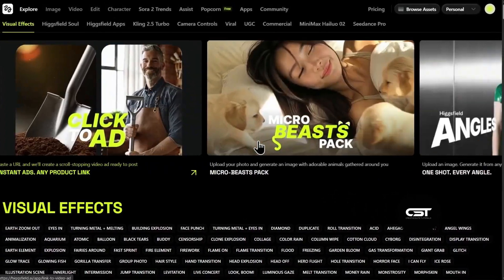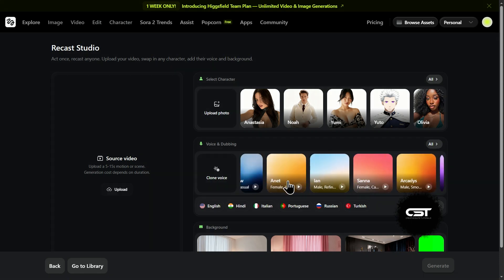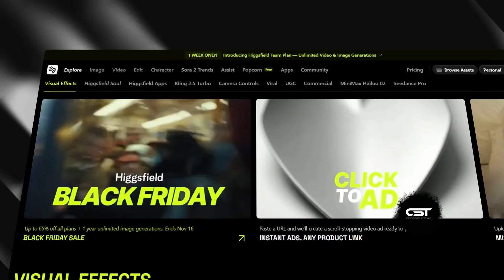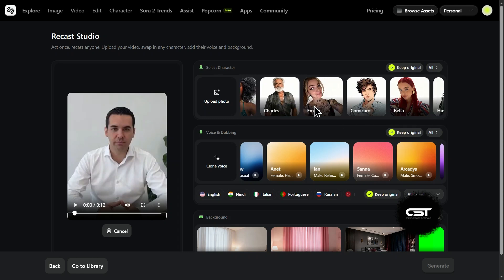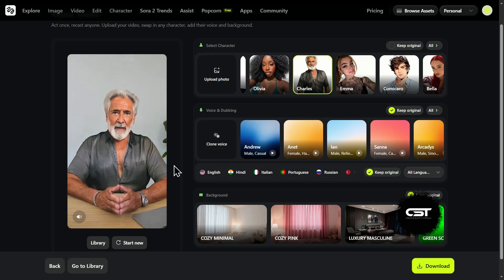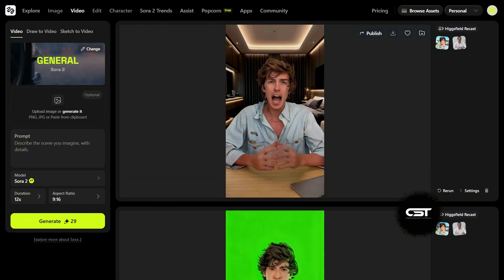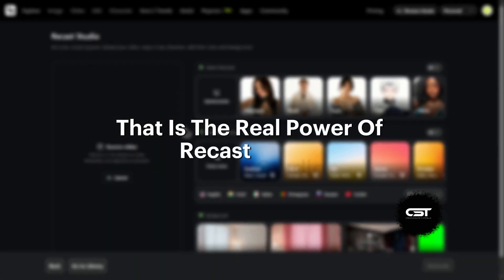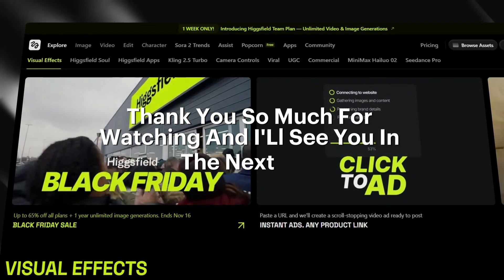I Created These From 1 Clip Using Higgsfield Recast Studio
In this Higgsfield Recast Studio tutorial, I'm showing you the pro-level 'Record Once, Repurpose Infinitely' workflow that will change how you make content. 🔥

To Enter:
1. Go to the Comments section.
2. Tell me your Job Role (e.g., 'Marketing Agency Owner,' 'VTuber,' 'Video Editor').
3. In the same comment, tell me how you would use this 'Record Once' workflow.

I'll announce the winners in a pinned comment in one week!

In this video, we're building a complete content workflow. I'll show you how to take one single 12-second clip and multiply it into 10-20+ variations for any audience.

YOU'LL LEARN:
✅ Why Recast Studio is the 'real opportunity' (not just Video Face Swap)
✅ The ultimate test for AI hands (and why Higgsfield's is the most realistic)
✅ How to create new characters (like an elderly man or comical avatar)
✅ How to clone your voice and auto-dub into different languages
✅ How to use the Green Screen background for your own custom studios
✅ My pro-tips for getting the best results (lighting, hands, etc.)

This workflow is a game-changer for content creators, video editors, and marketing agencies. Imagine taking one video and creating variations for different demographics and languages. This is how you scale your content production for both local and international audiences.

TIMESTAMPS:
[00:00:00] Higgsfield's New AI Video Tools: Face & Character Swap
[00:00:27] Video Face Swap vs. Recast Studio: What's New?
[00:00:49] Full Workflow: Higgsfield Recast Studio Review
[00:01:22] Recast & Repurpose Viral Content
[00:02:04] Higgsfield Black Friday Sale Announcement
[00:02:24] Testing AI Hand Gestures (The Multiplier Clip)
[00:03:09] Test 1: AI Character Swap for a New Audience
[00:04:05] Test 1 Results: Realistic AI Hand Movement Analysis
[00:04:37] Test 2: Custom Character Upload & AI Voice Cloning
[00:05:03] Test 2 Results: Comical Character & Green Screen Versatility
[00:05:55] Recap: Record Once, Repurpose Infinitely Workflow
[00:06:14] Get Best Results from AI Recast Studio
[00:06:49] Giveaway: How to Win Higgsfield Promo Codes
[00:07:17] Final Discount & Outro